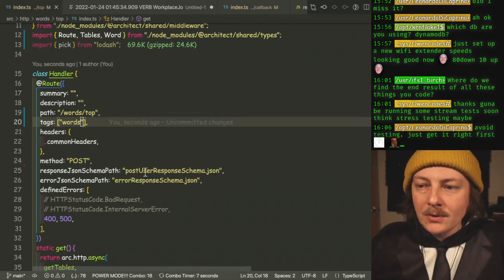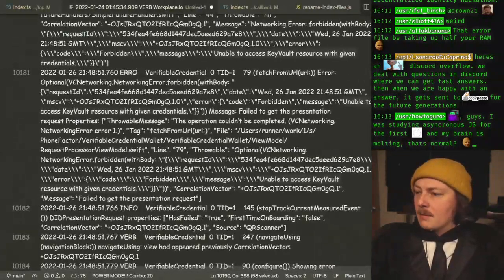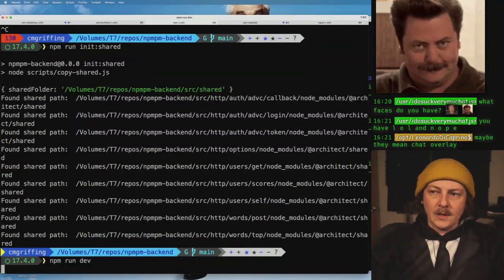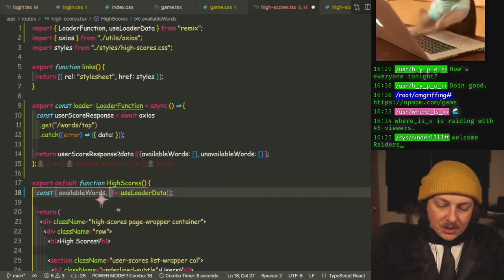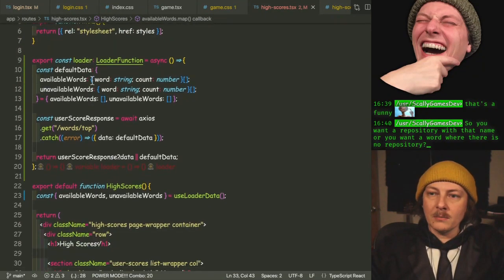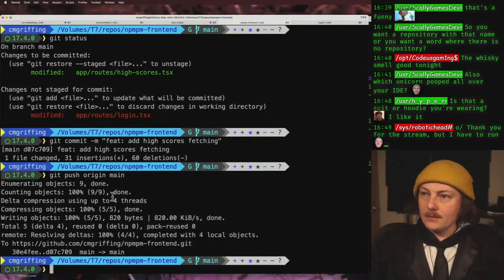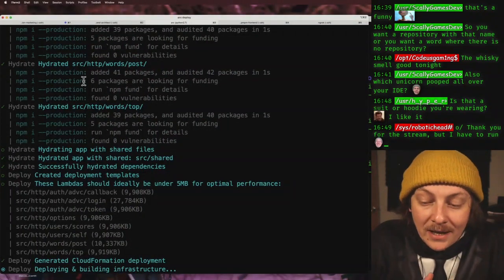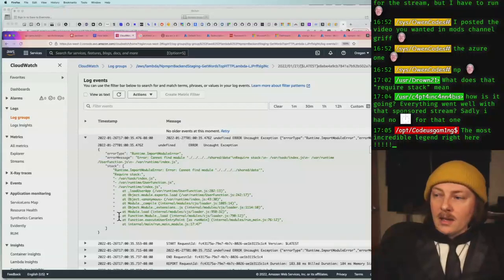💻 NPMPM A game based on the NPM repository part 15